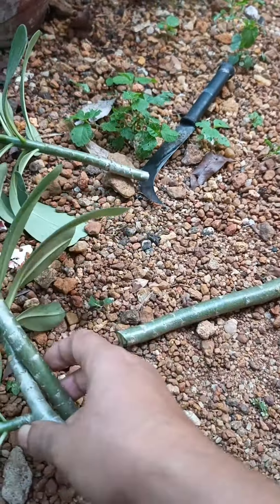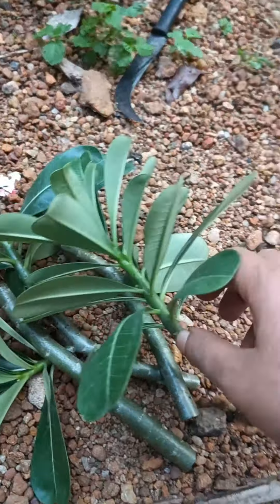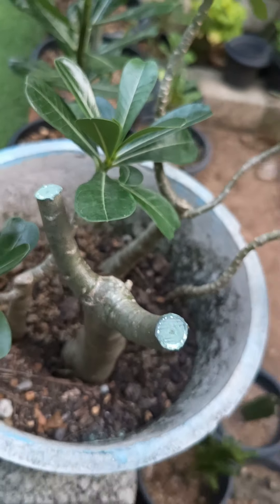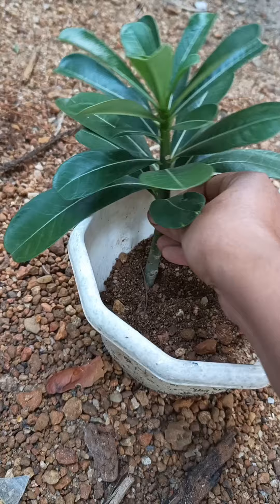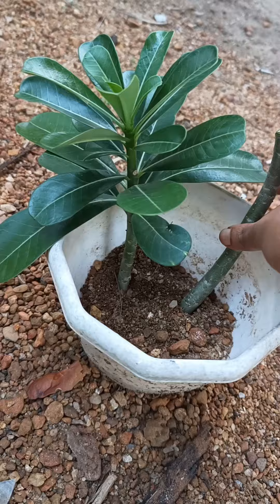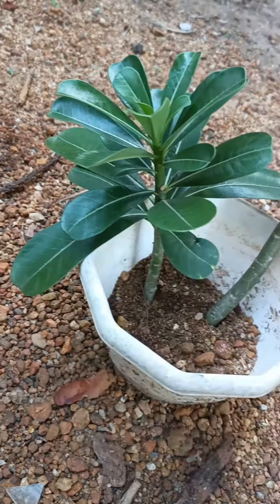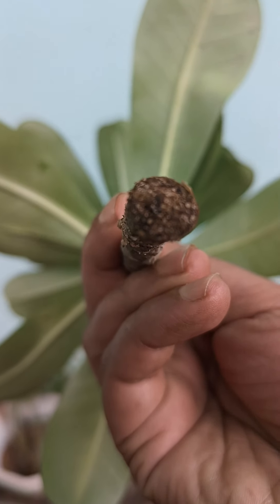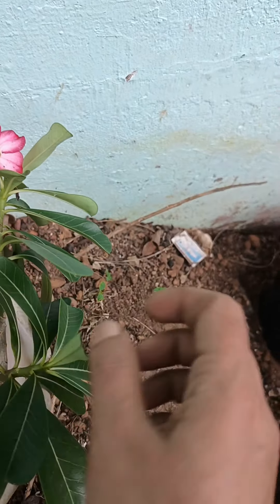Adenium---new plant from stem cutting